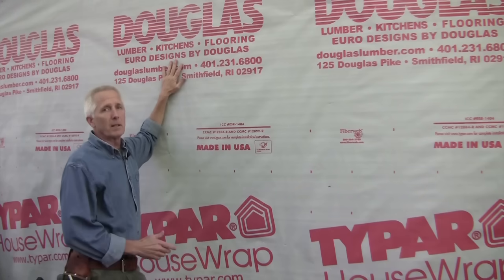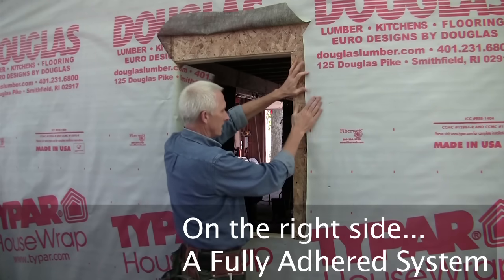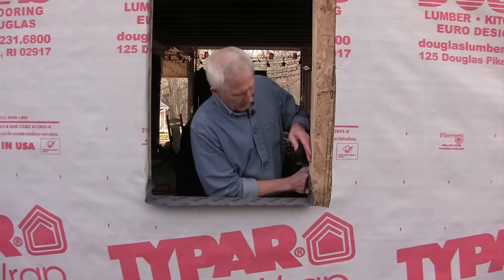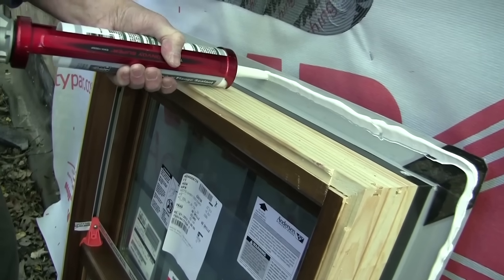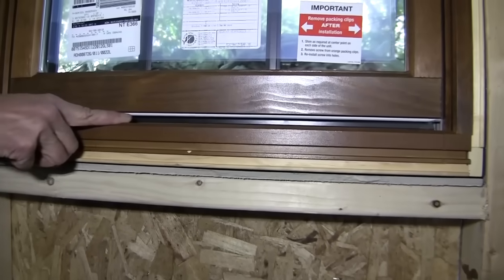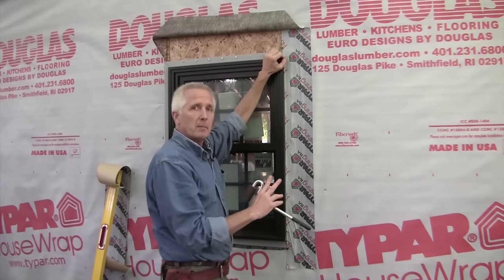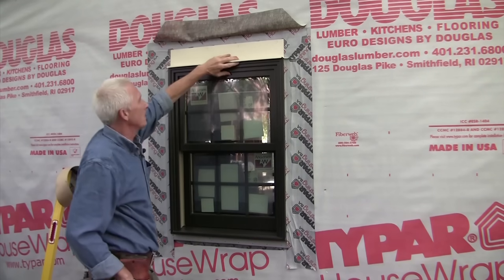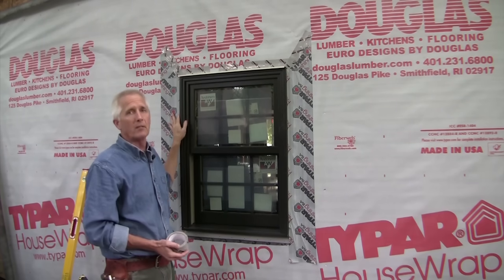Waterproof Window Installation with Rick Arnold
To see hands-on demonstrations of techniques, attend a free Katz Roadshow near you: